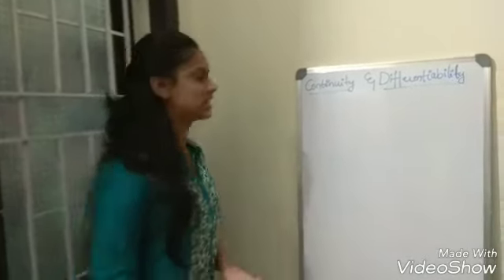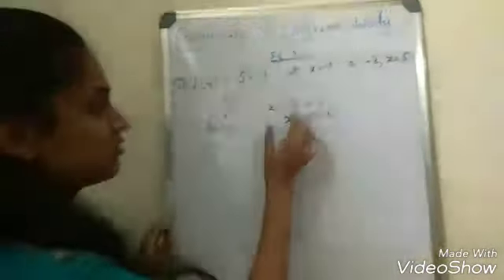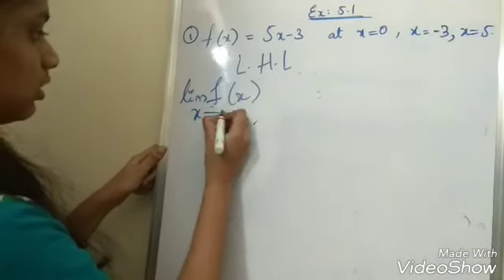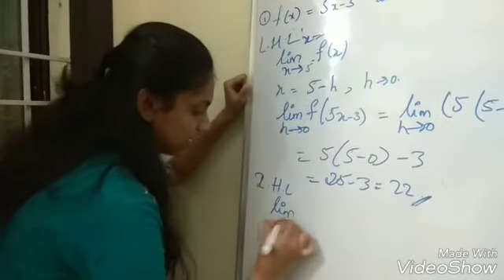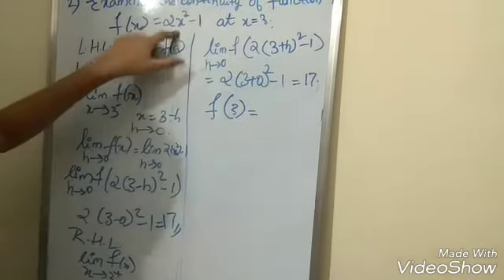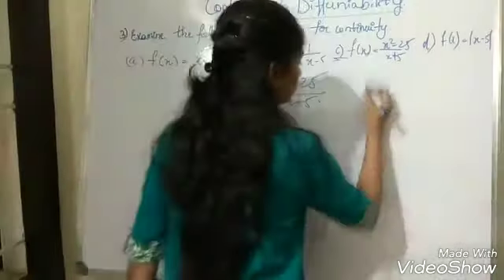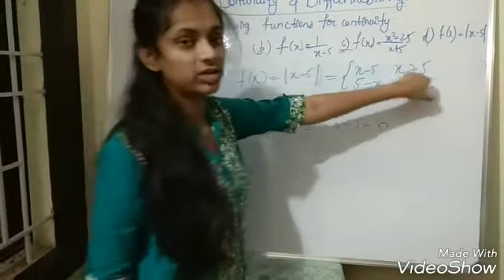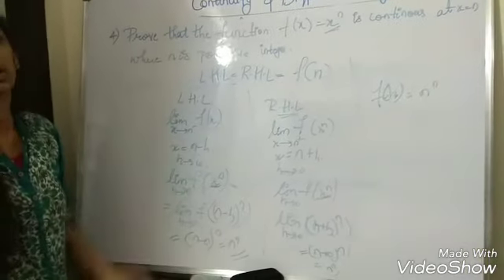Continuity and differtiability class 12 NCERT Ex-5.1(1-4)